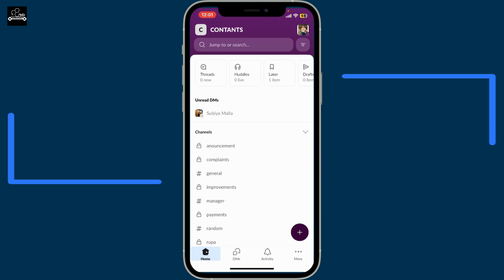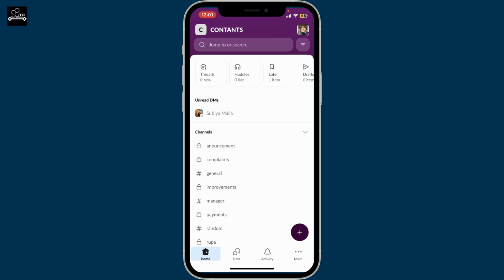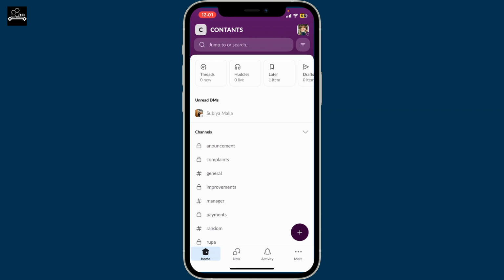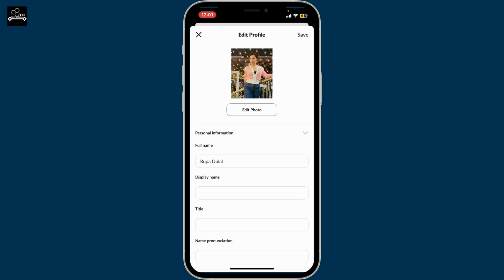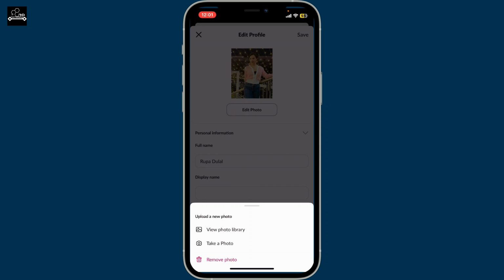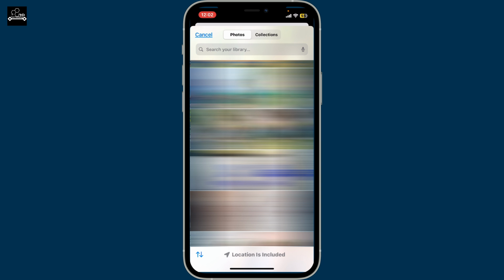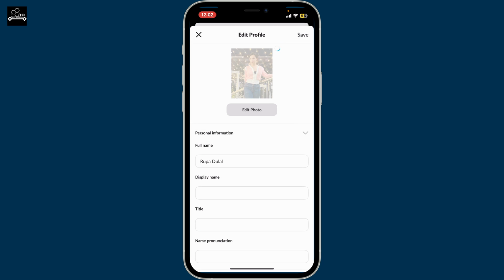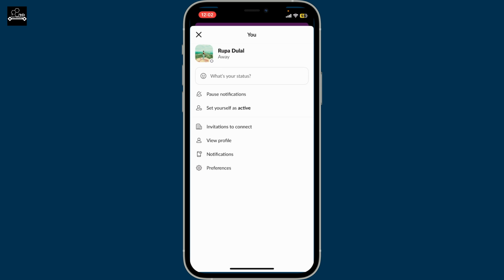How to Change Your Slack Profile Picture in 2025?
Learn how to change your Slack profile picture quickly and easily in just a few simple steps! Whether you want to update your professional look or personalize your workspace, this tutorial covers everything you need to know.
Stay updated with the latest Slack interface and features as of 2025.